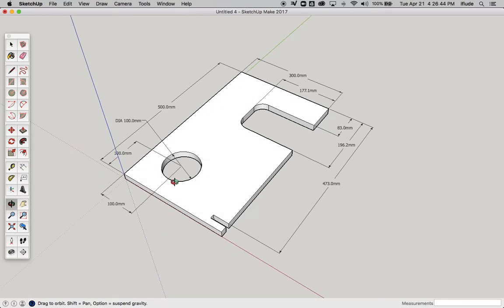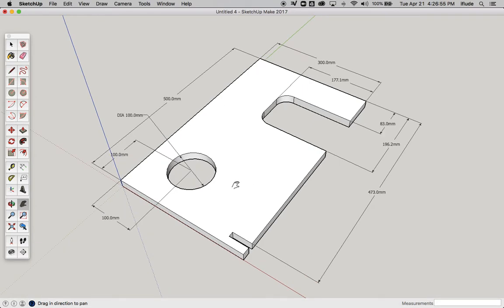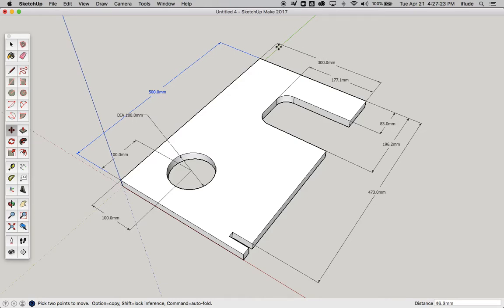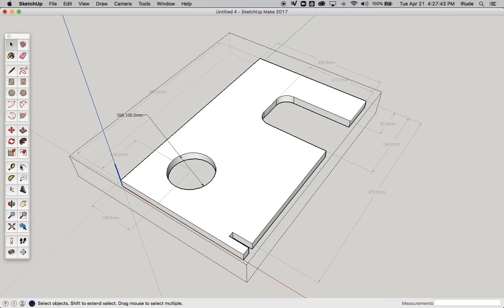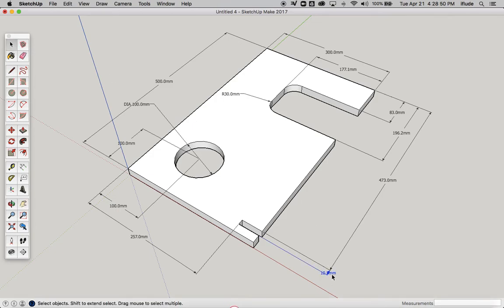Sketchup snippets #31: The dimension tool pt 5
In this video we look at how to make even the smallest dimensions clearly readable for anyone